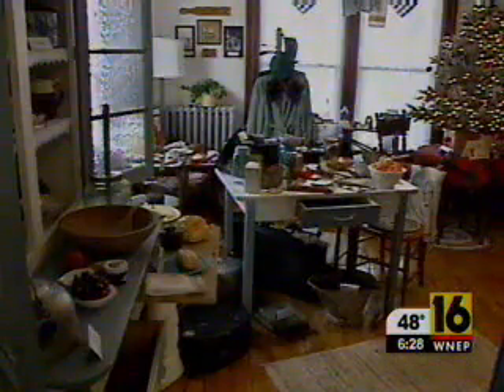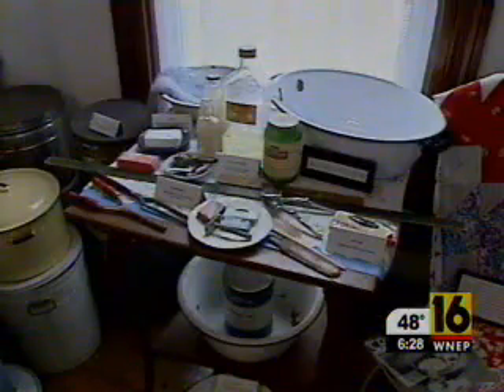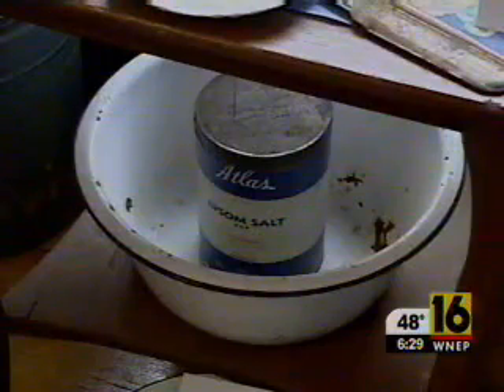On the Pennsylvannia Road: The O'Hara Family Memorial Homestead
The O'Hara Family Memorial Homestead in Mount Pleasant Township, Wayne County, Pennsylvania.

In the Spring of 2003, The Pleasant Mount Historical Society acquired the O'Hara House, in the village  of Pleasant Mount, through the generosity of the O'Hara family.

The Society restored the building to its former grandeur, housing a museum to preserve and display the many local antiques and historical items the Society maintains.  The home will also serve as the heart of local family and are history.